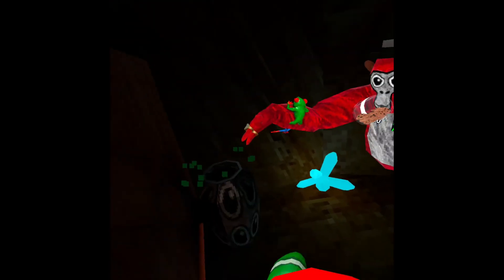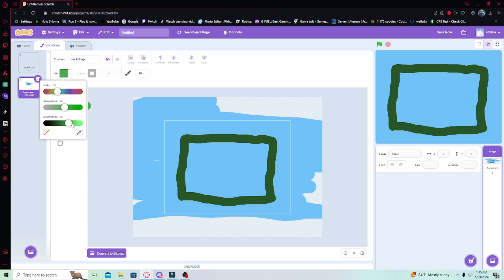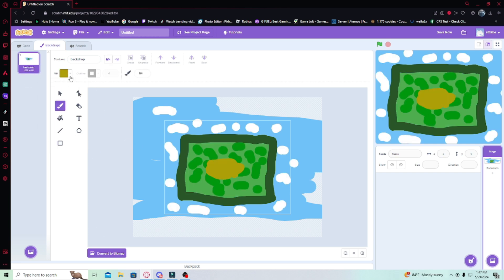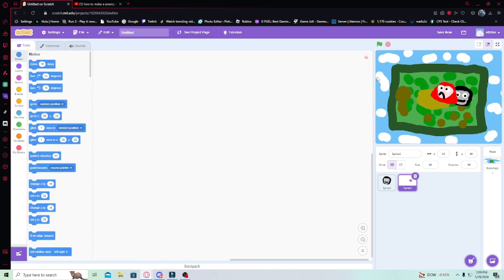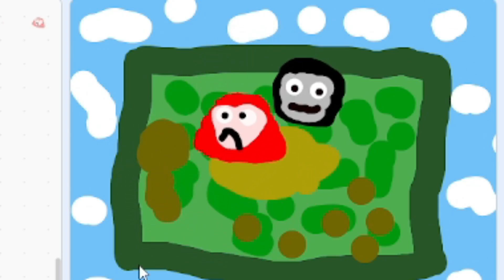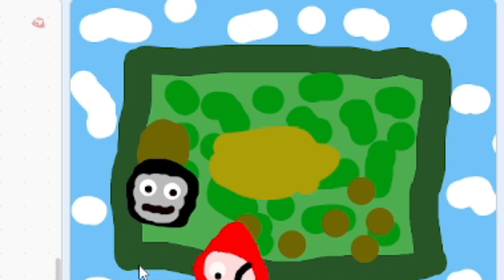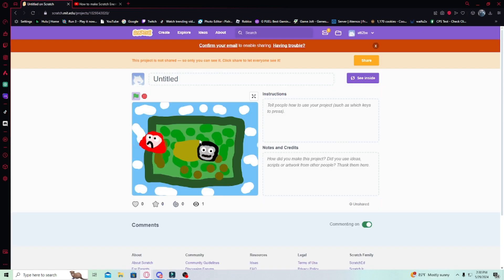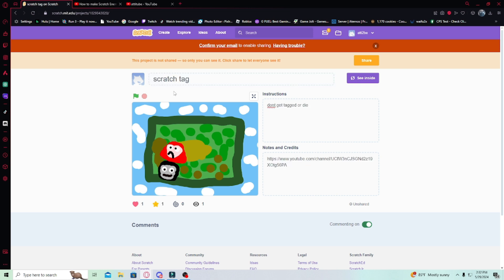I made Gorilla Tag in SCRATCH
6